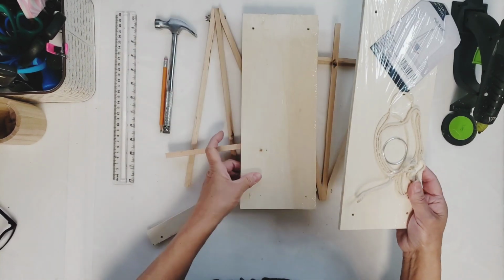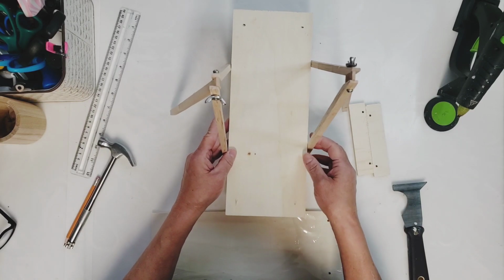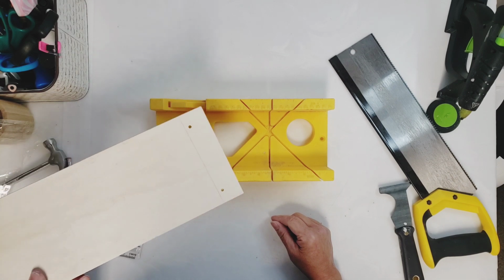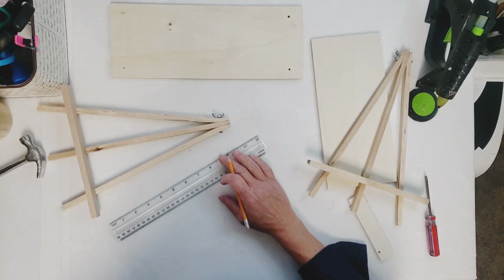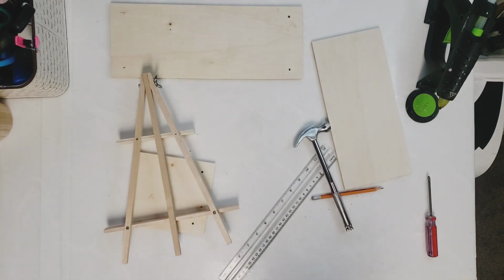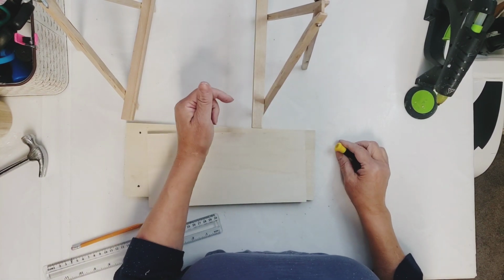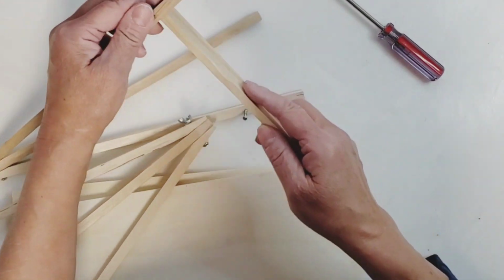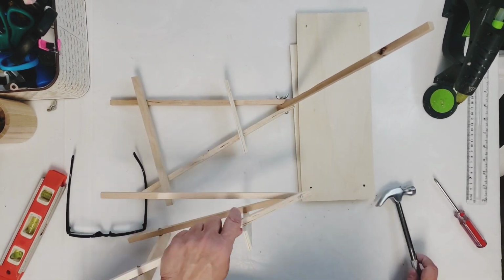Two tiered tray diy/great for those small decor pieces/ used Dollar tree supplies/April 27th 2022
Two tiered tray diy tutorial/budget friendly/easy

Hi everyone, thank you for stopping by.  I hope you enjoy the content in this video.  Leave me a comment so I can get to know you!
On this channel I share Diys/crafts, store hauls, cooking and more.

LCR & more (Laura's Craft Room)

                             Ridgecrest, CA
                                            93556